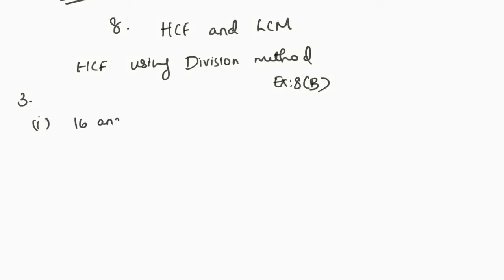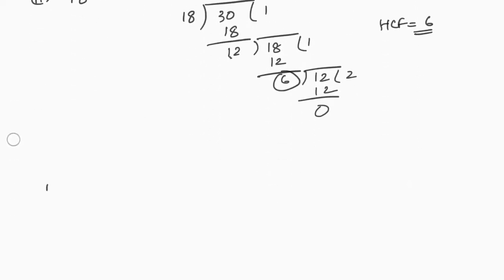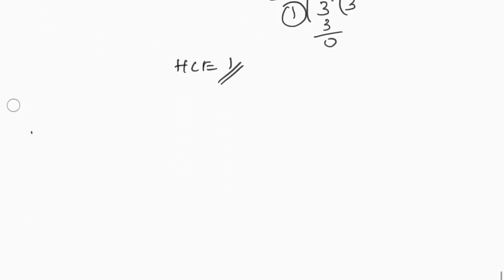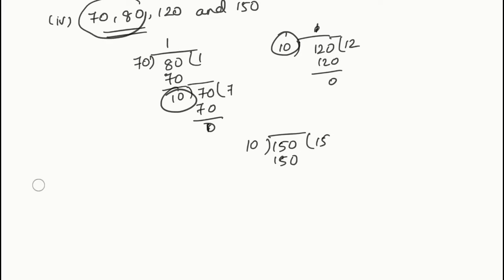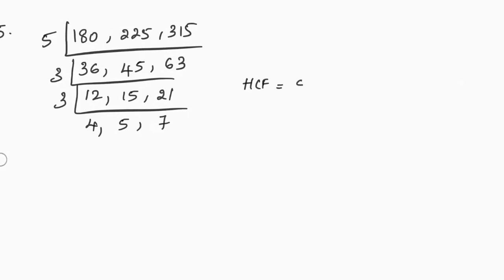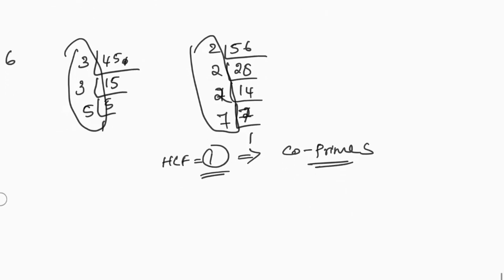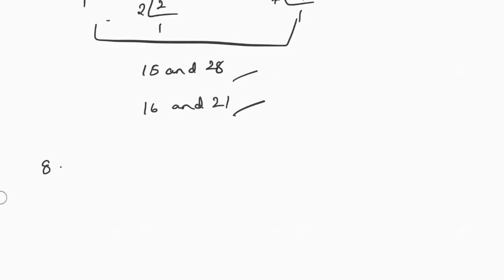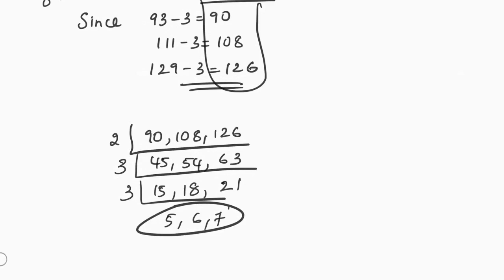HCF & LCM Part_3